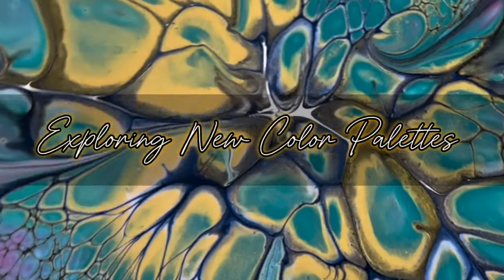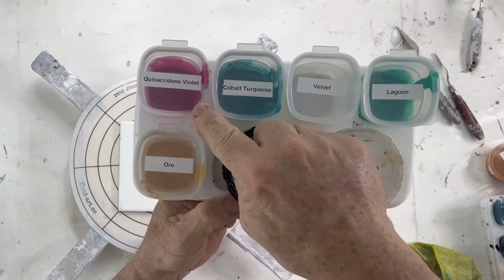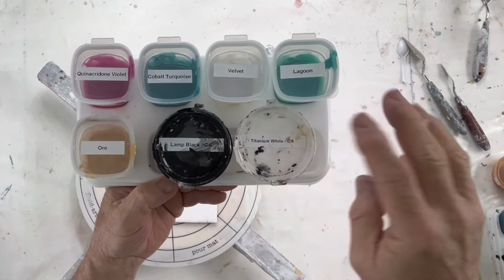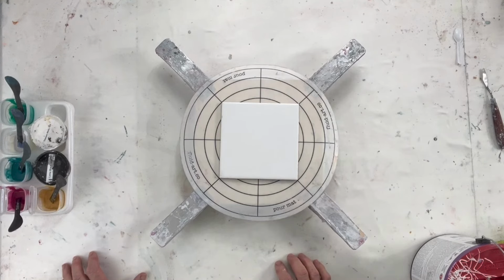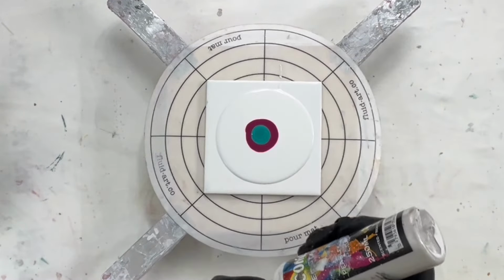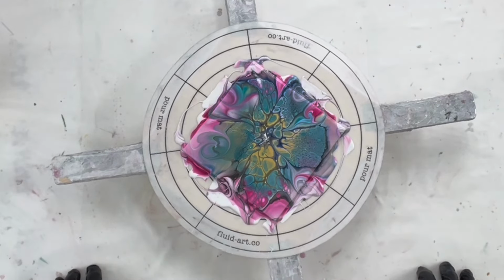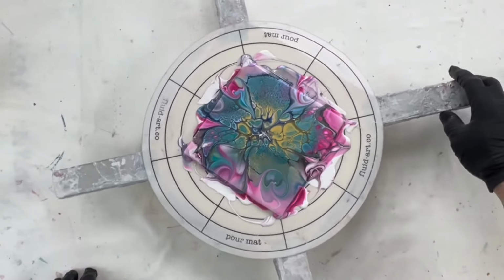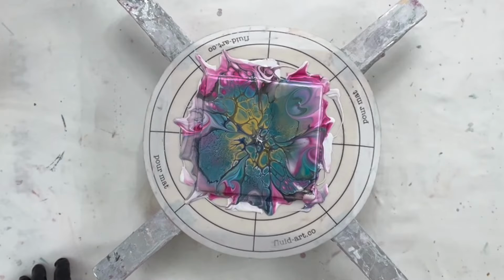Exploring a Dreamy Bloom with New Color Palette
Explore a Dreamy Bloom with New Color Palette

Unleash your inner artist and create a mesmerizing bloom using the Shelee Art Style method! In this video, we'll guide you through the process using a captivating palette featuring:

* **Qunacridone Violet:** Add a touch of regal elegance.
* **Cobalt Turquoise:** Introduce a burst of vibrant energy.
* **Velvet Interference Blue:** Shimmer with an otherworldly glow.
* **Ore Light Gold:** Embrace a subtle touch of warmth.
* **Lagoon Teal:** Create a calming and refreshing depth.

We'll break down the Shelee Art Style technique step-by-step, from mixing the perfect "pillow" paint to achieving the signature lacing effect with the cell activator.

This is a perfect project for anyone who wants to experiment with color, explore fluid art techniques, and create a stunning piece of art.

Grab your paints, embrace the creative flow, and let's bloom together!

Paints: [mixed 3:1 - PM:Paint]
Lagoon, This Little Piggy
Ore, This Little Piggy
Velvet, This Little Piggy
Quinacridone Violet, Golden
Cobalt Teal, Golden

Lamp Black, Amsterdam

Pillow Paint:
Glidden Essentials, eggshell

Pouring Medium: [3:1]
Vaspar Ultra base 3 high gloss : Varathane Polyurethane 3x